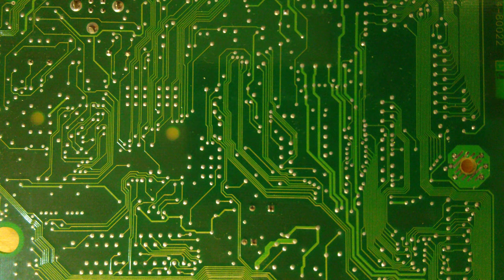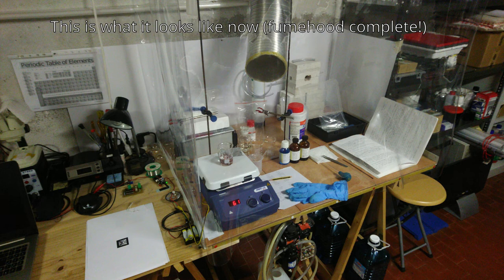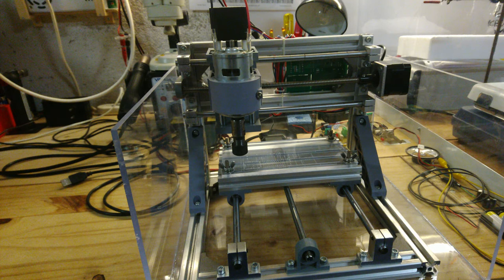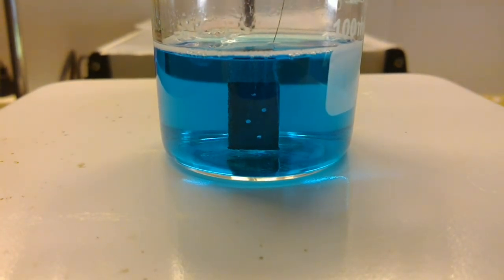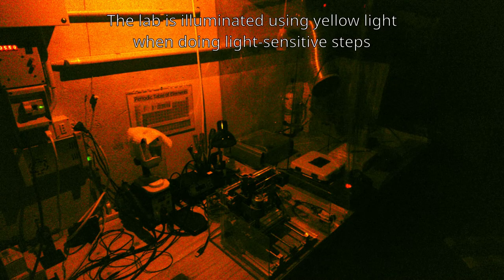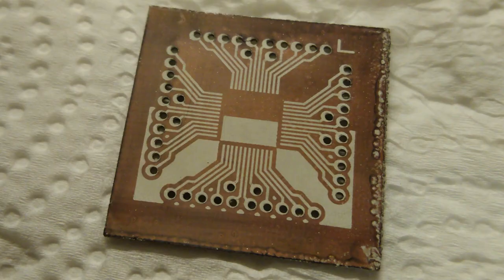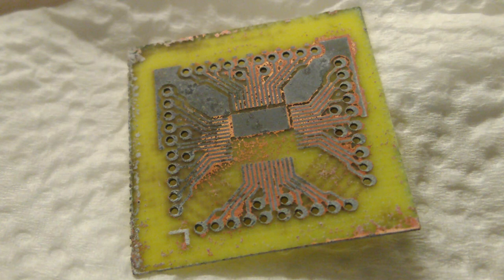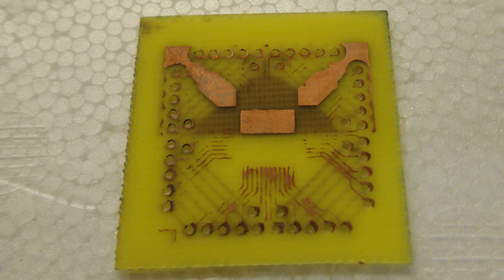Towards an open source 2 layer PCB process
Some progress in making double sided PCBs.